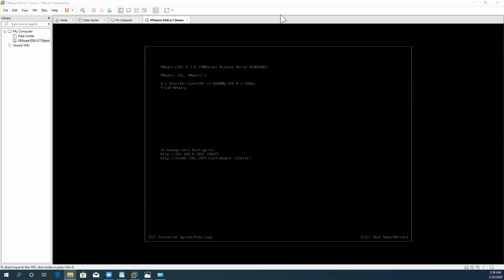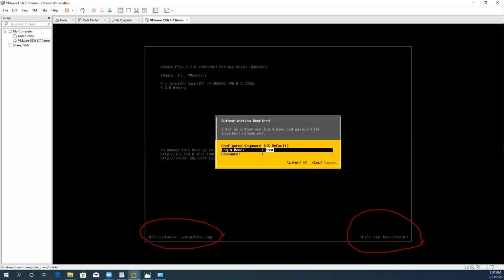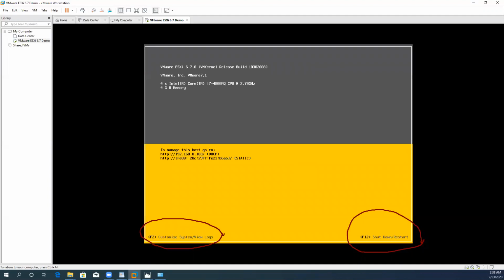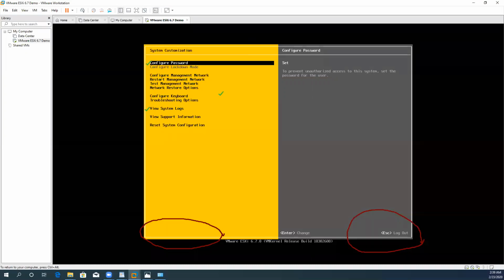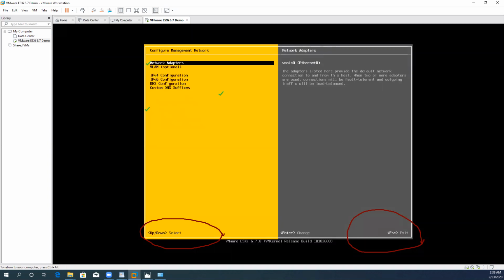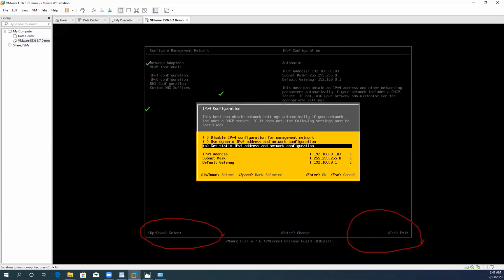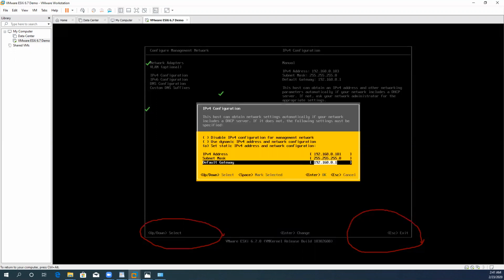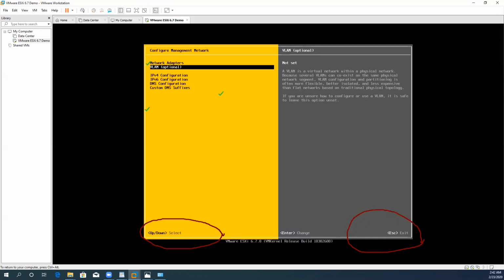Lecture 14 VmWare vSphere ESXI 6.7 Customization & Configuring IP v4 Addresses on Host Machine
Working on VMWare vSphere IP Services Deployment after Installation Phase and Configuring Network Management including DNS Services

Requirements

Who this course is for:

System technician
System support
Network technician

    vSphere Licensing

    Summary